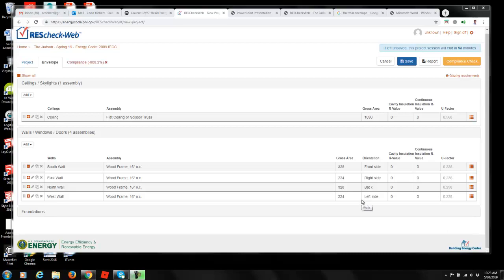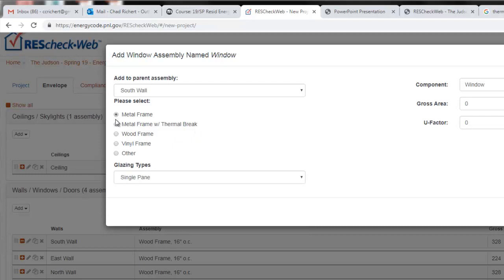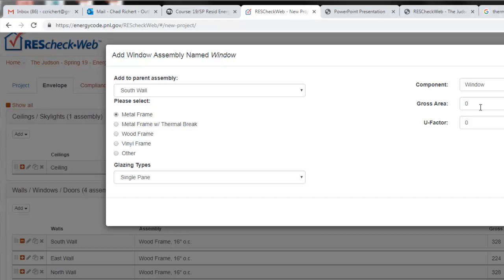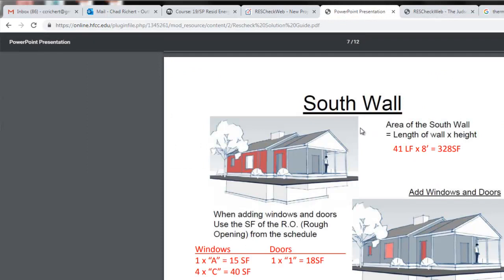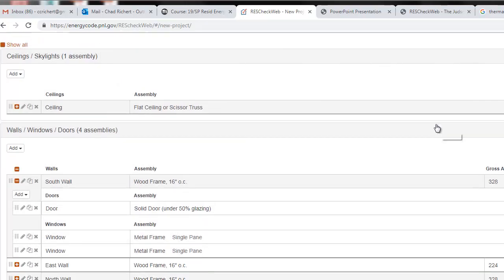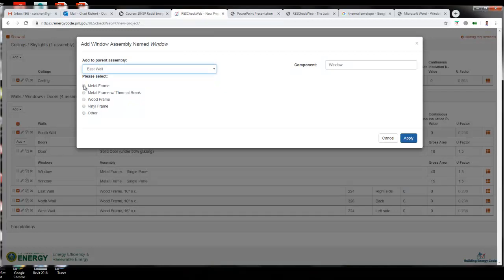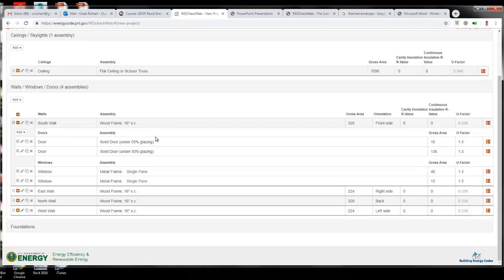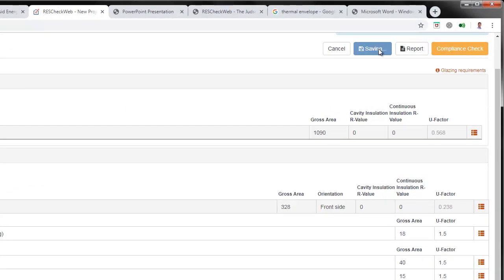4 Windows and Doors The Judson